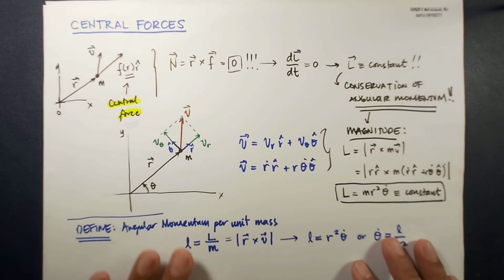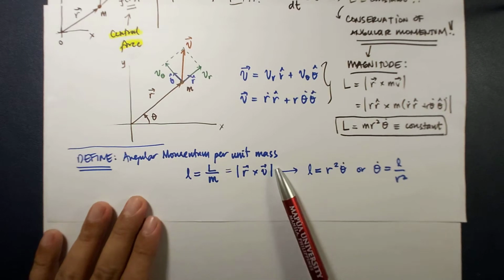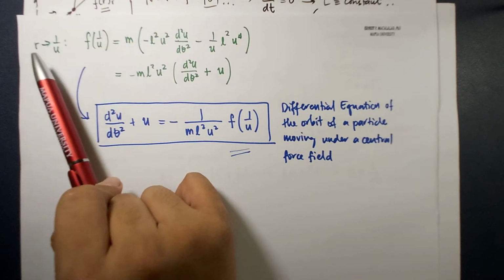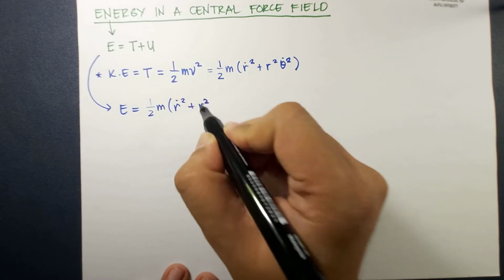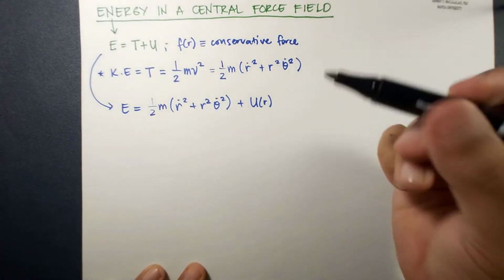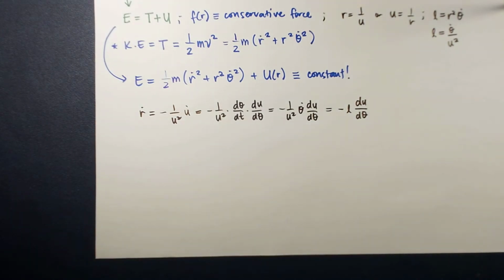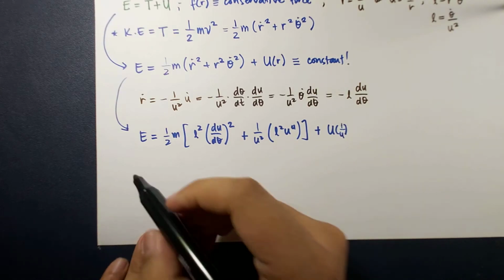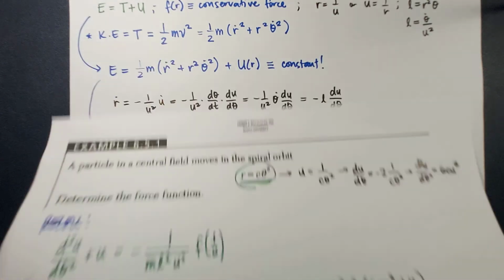Energy in a Central Force Field Part 1 of 2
Analytical Mechanics
7th edition
Energy in a Central Force Field